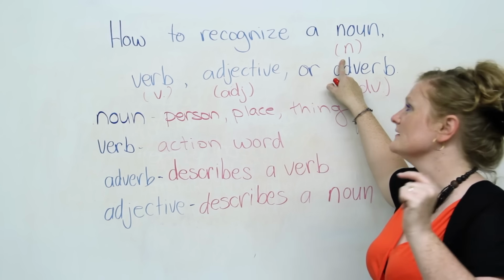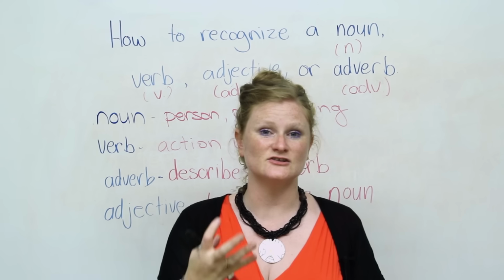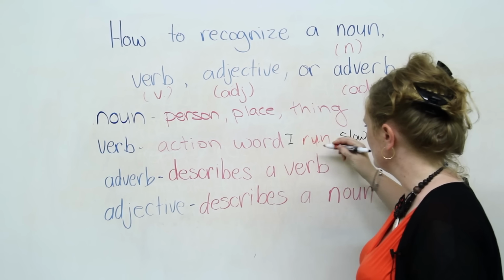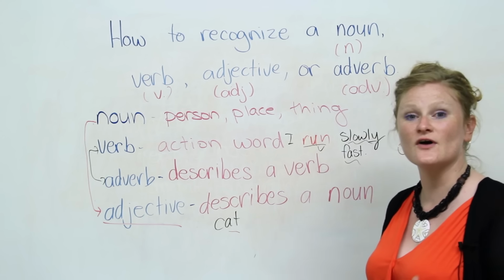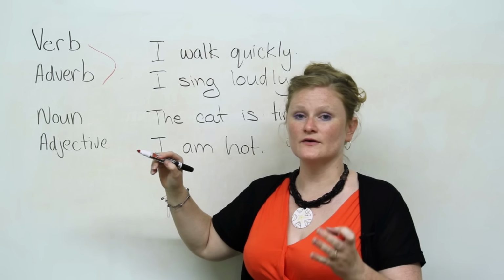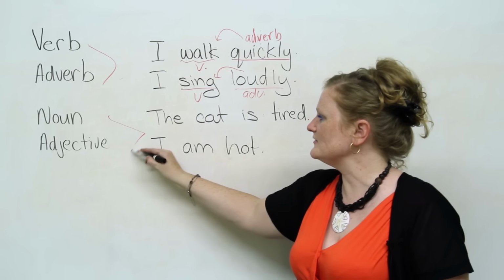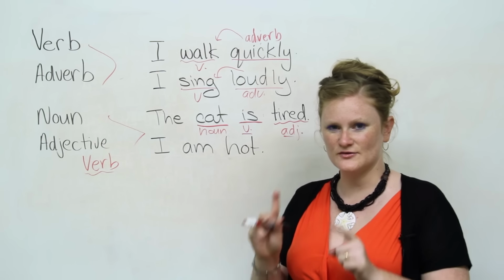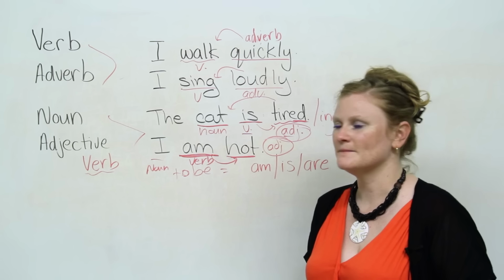Basic English Grammar - Noun, Verb, Adjective, Adverb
What is a noun? What is a verb? What is an adjective? AHHHHH!!! Learn how to recognize nouns, verbs, adjectives, and adverbs in this important basic grammar lesson. Then test yourself with the quiz